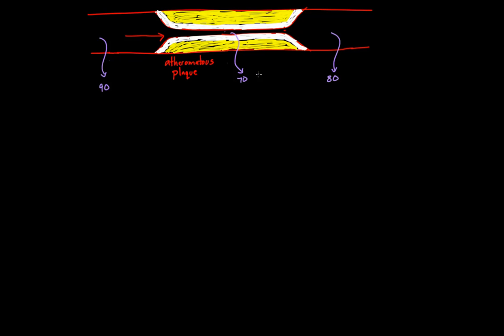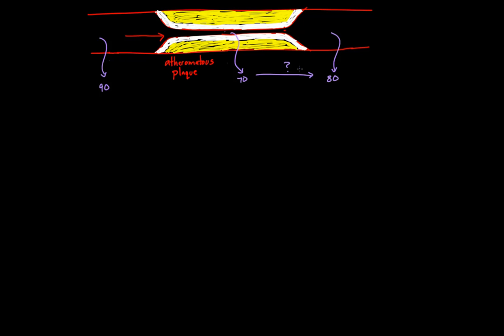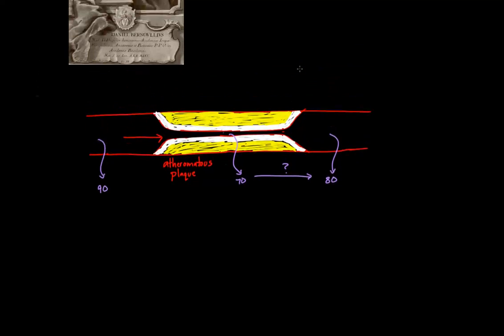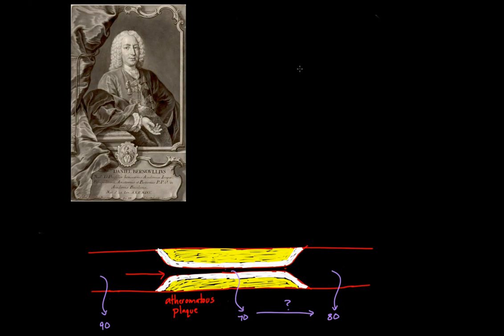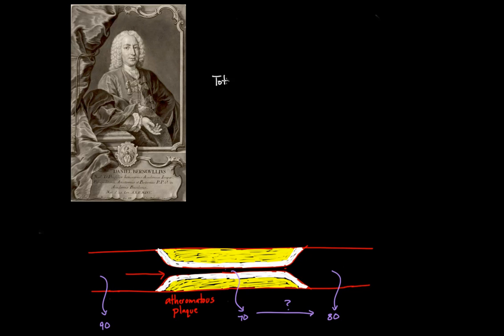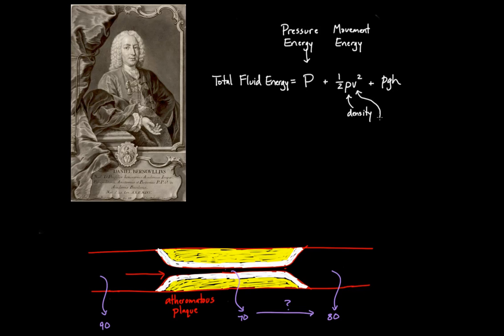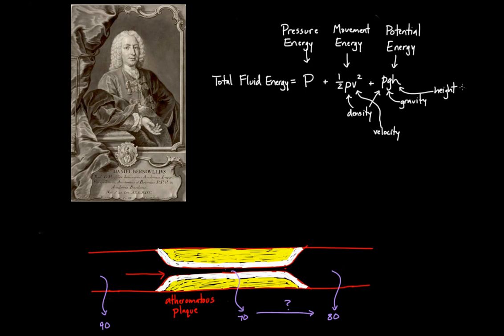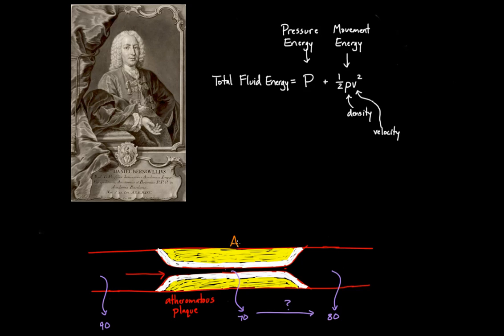Bernoulli's equation of total energy | Circulatory system physiology | NCLEX-RN | Khan Academy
Learn how total energy of a fluid helps explain why fluids can move from low pressure to high pressure! Rishi is a pediatric infectious disease physician and works at Khan Academy. Created by Rishi Desai.